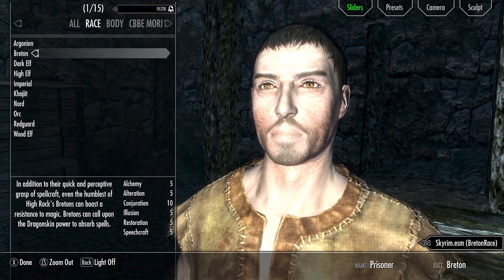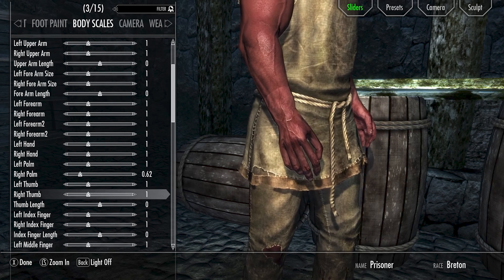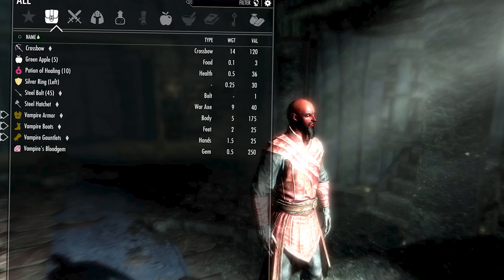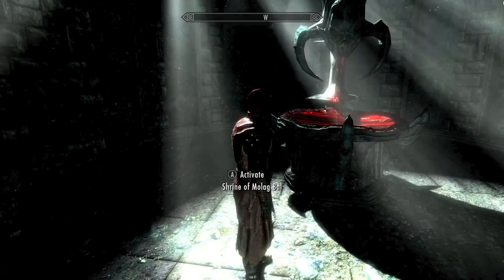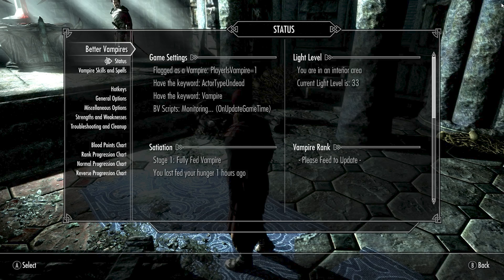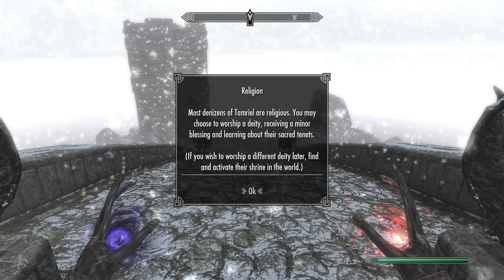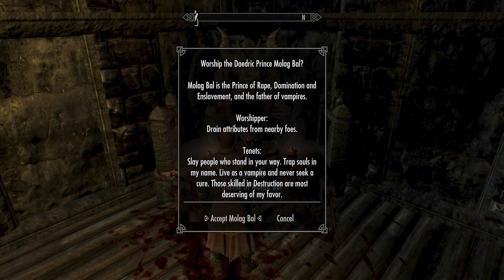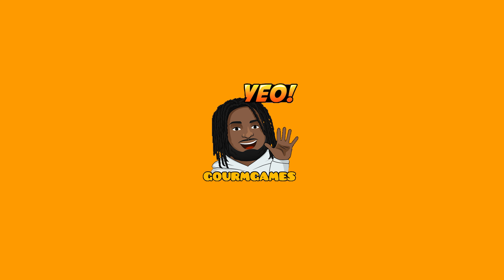Skyrim Vampire and Dremora Build | Roleplay Builds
Today we're looking at a collection of mods used to build the perfect Dremora or Vampire evil roleplay in The Elder Scrolls V: Skyrim post 2022

All of these mods can be downloaded and found on Nexus and installed via Mod Organizer 1 & 2

Three Primary Mods:
Race Menu. This mod overhauls the entire character creation process.

Alternate Start - Live Another Life this mod IS the roleplay and BIRTHS the immersion in this game! Starting you in a cell in an unannounced location you create your character and see a statue you can speak to. This statue gives you different prompts as to different beginnings you can arrange for your character

Better Vampires (Main, NPCs, & Weapons)
Better Vampires also has spinoff mods from the same creator such as Better Vampire Weapons and Better Vampire NPCs.

For Everything
Jemi.so/Gourme7